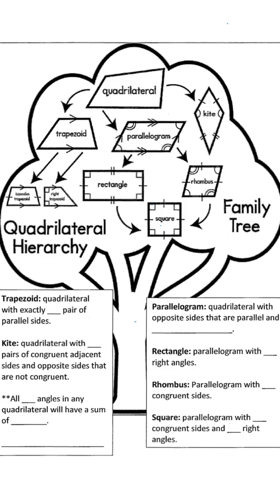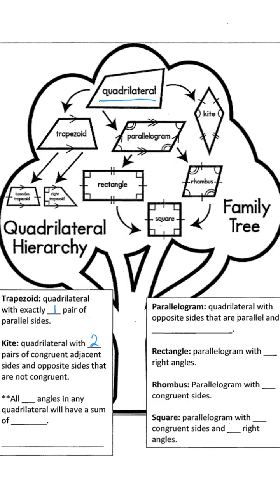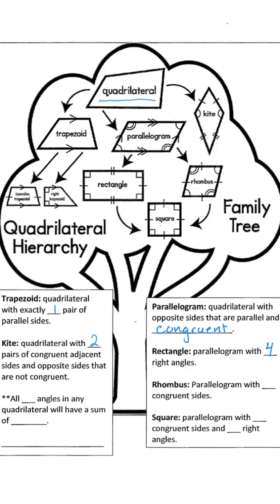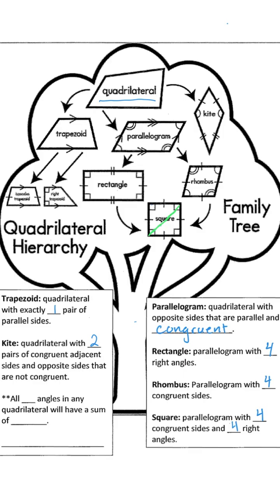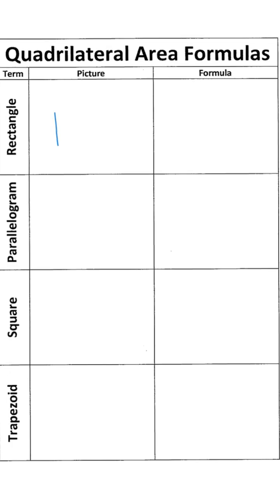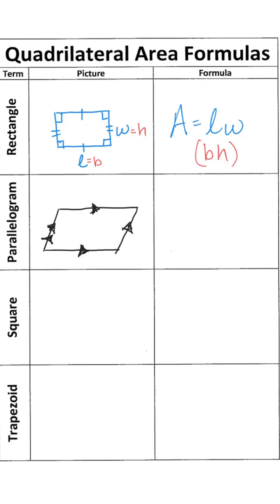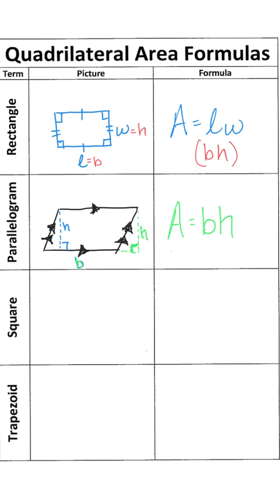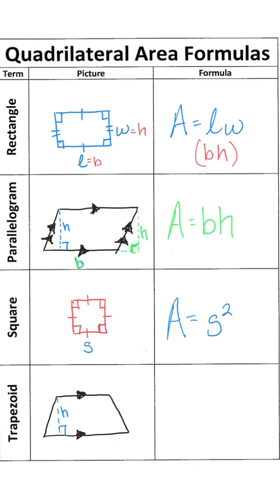Quadrilateral Hierarchy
00:00 Slide 1
04:08 Slide 2